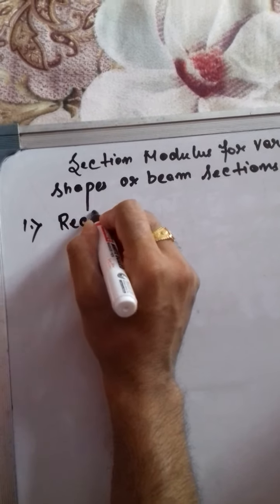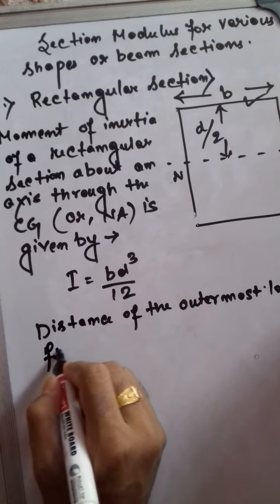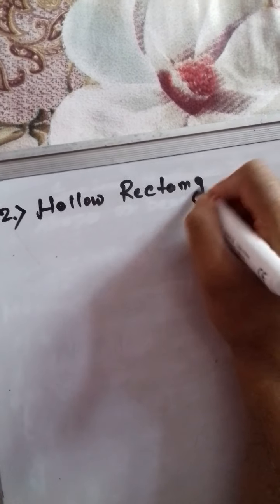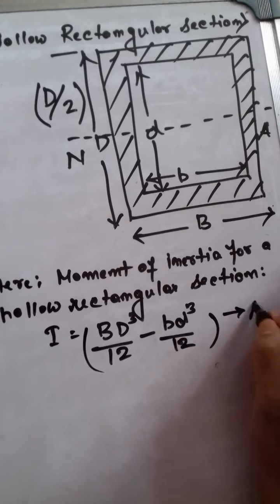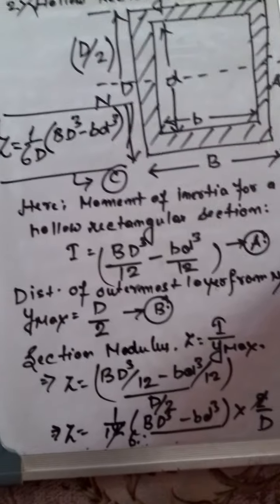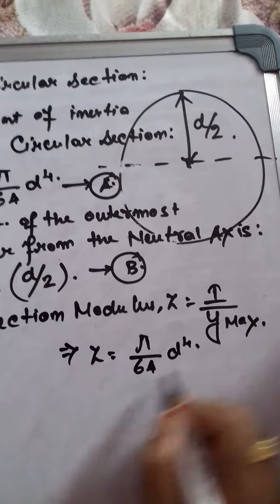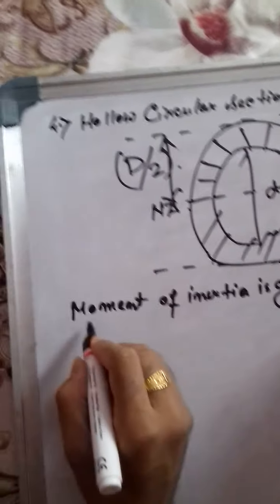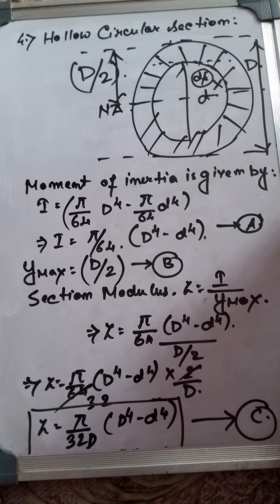Section Modulus For Various Sections Updated with Hollow Circular Section